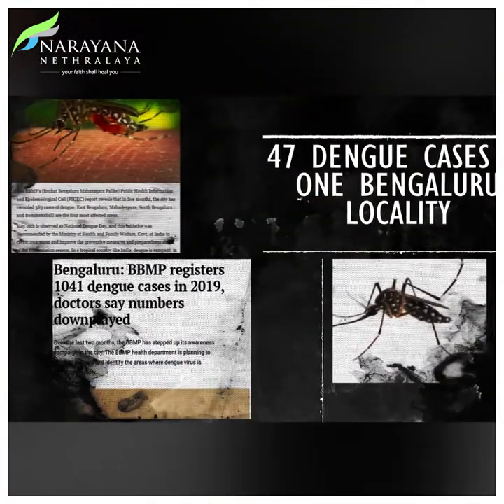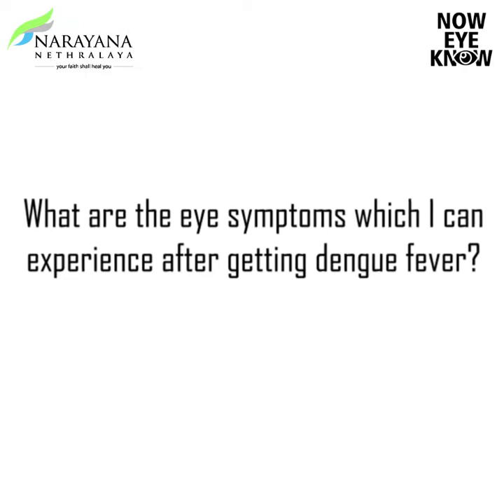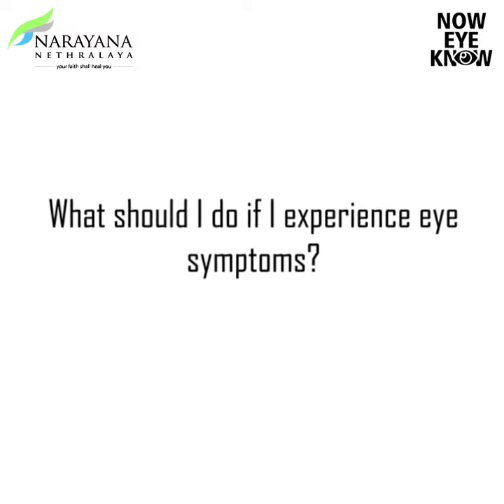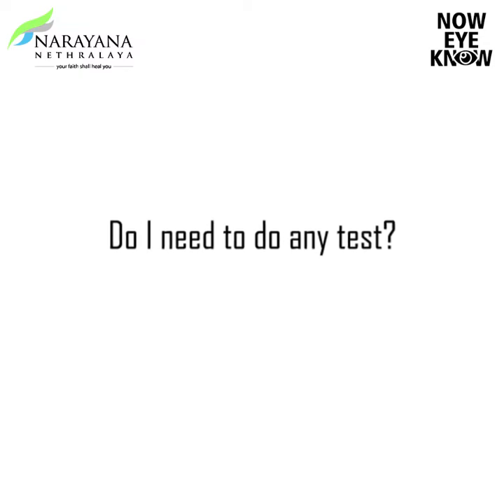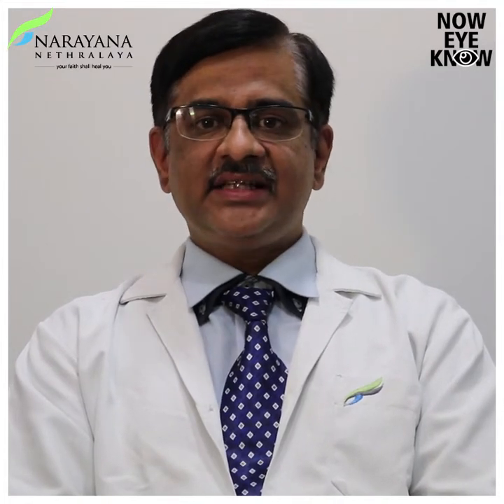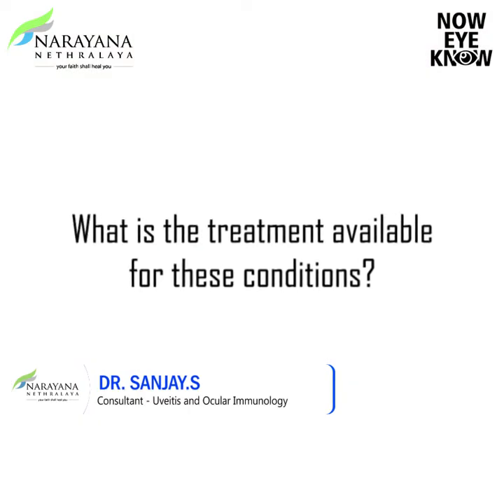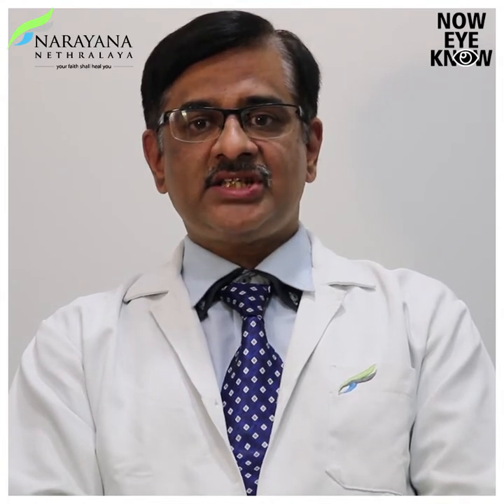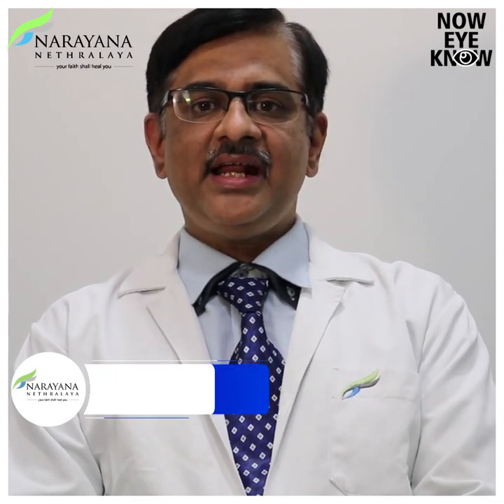Dengue, H1N1 & Their Impact on the Eyes | English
Dengue, H1N1 & Their Impact on the Eyes

Dengue Strikes back!!
Targetting Eye?
BBMP registers 1041 dengue cases in 2019